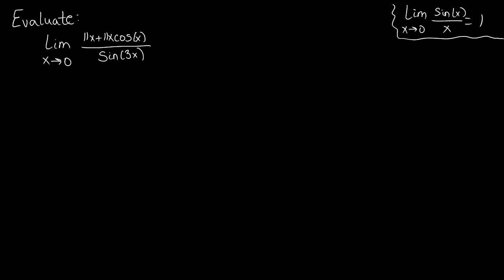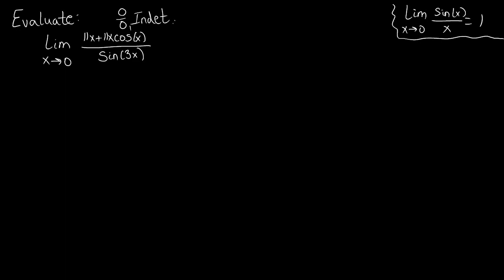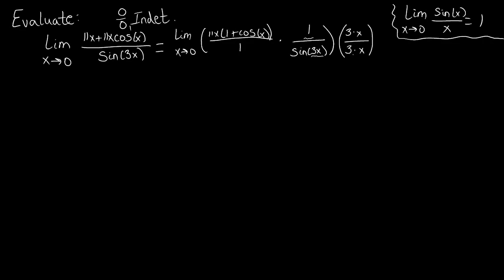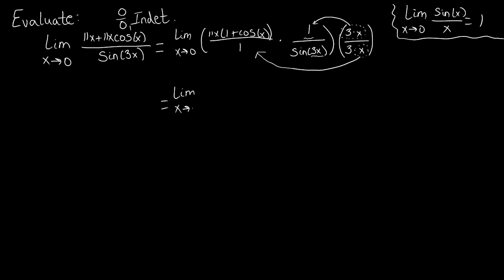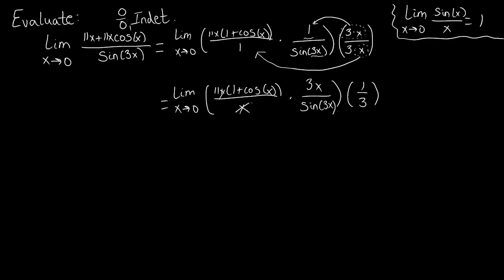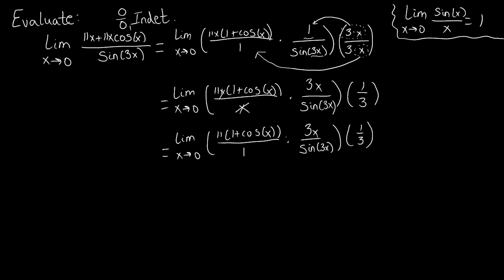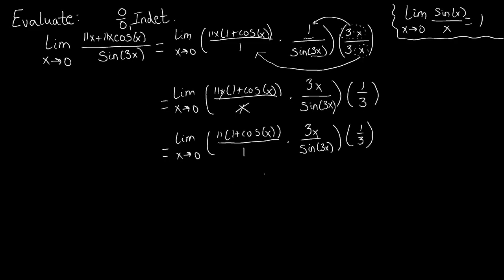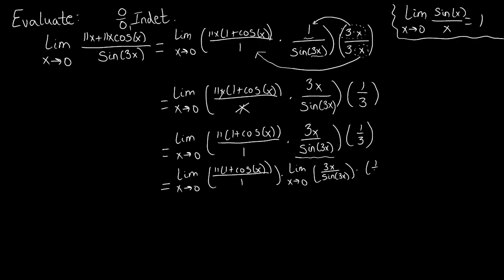Section 2.2 Limits Involving "sin(x) div x" Problem 7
Evaluating a Limit by using various Limit Laws as well as using a known Trig Limit.